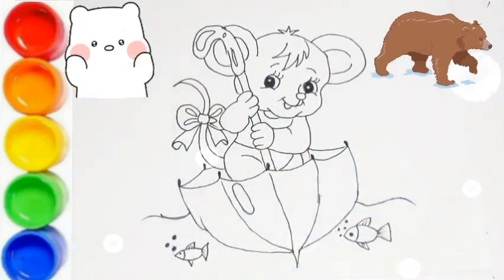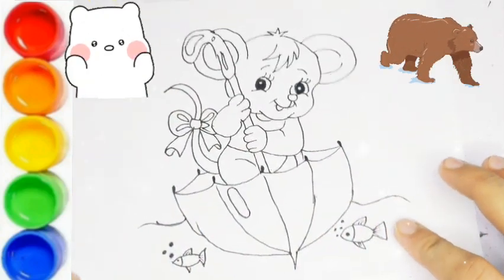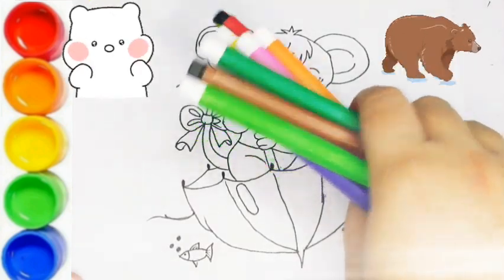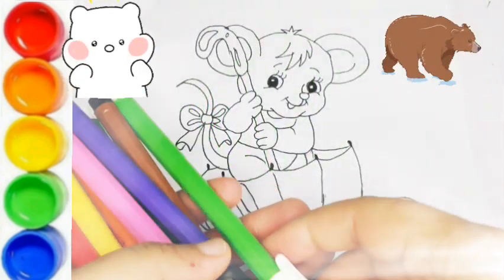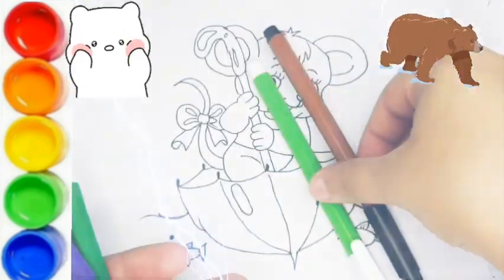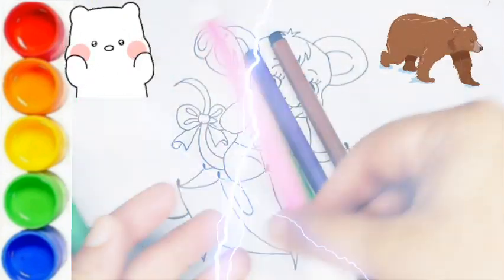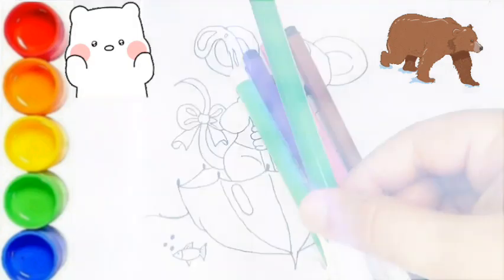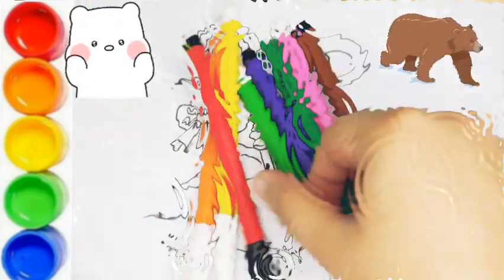Cute Baby Bear 🐨 Swimming in Umbrella☔🏖️ Drawing Coloring Painting video for kids and toddlers